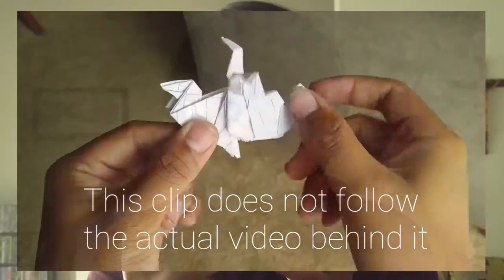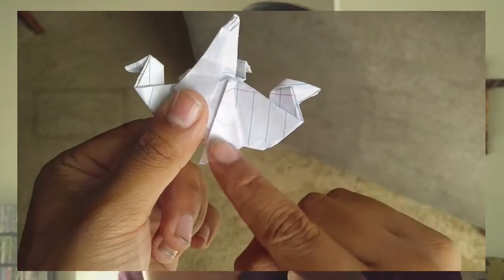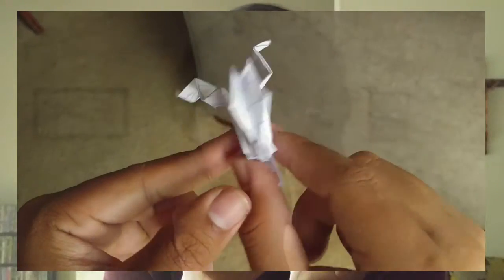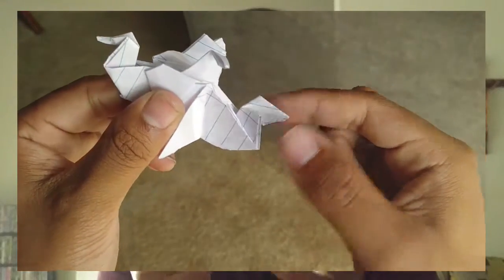Making an Origami Dragon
Hey guys. So back in 2010 i made a paper ds lite video and hit over 28k in views and i want to relive the past alittle, origami was something i did on youtube and no one knew about it bc i had the videos deleted. Here we go reliving the past and feeling the future await for more.